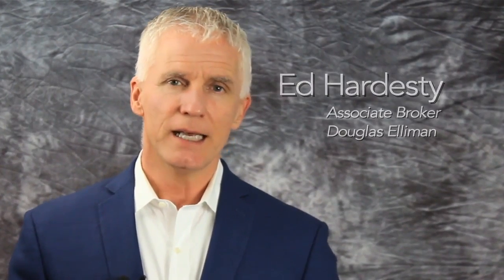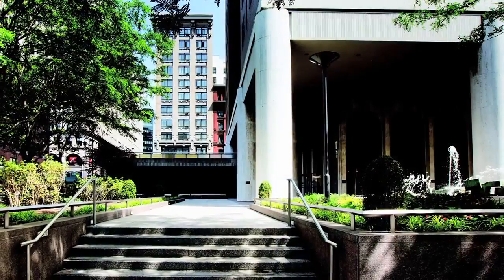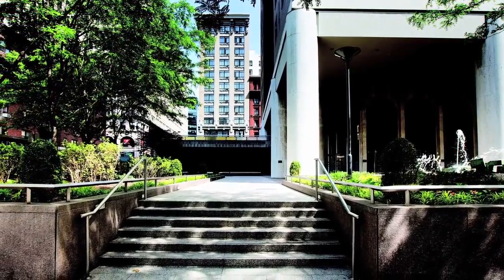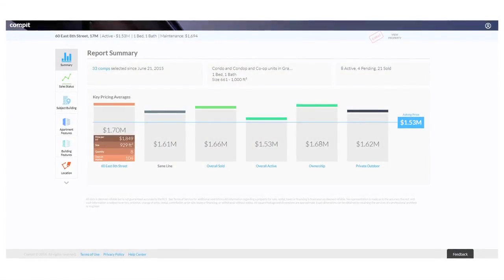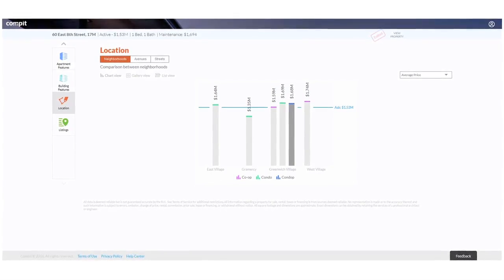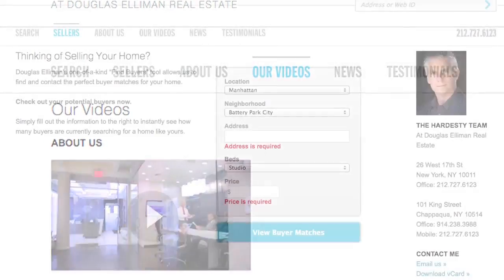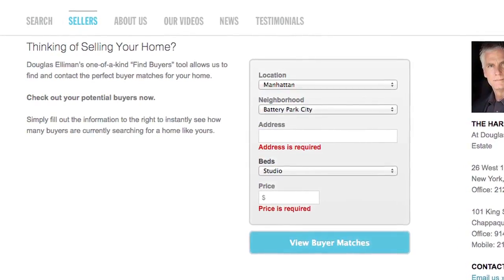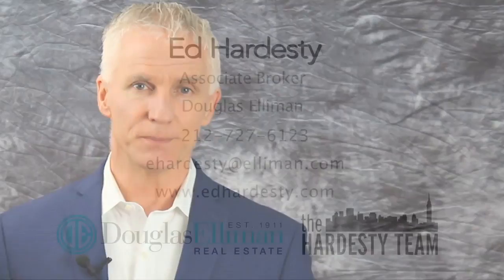60 East 8th Street - The Georgetown Plaza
The Georgetown Plaza has always been on of the most sought after buildings in the Greenwich Village and NYU areas. Ed Hardesty , who has sold dozens of apartments in the building discuses the real estate market in 60 East 8th Street.